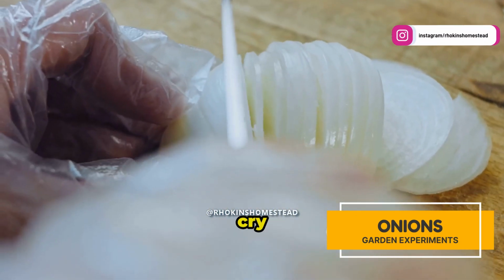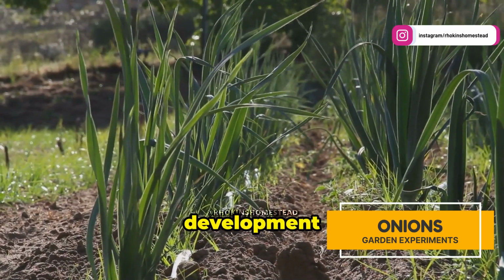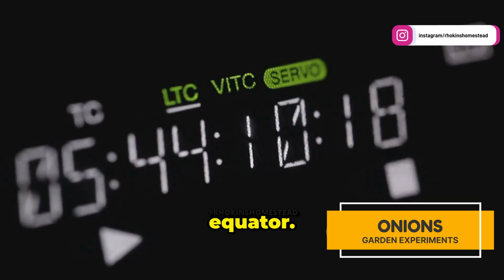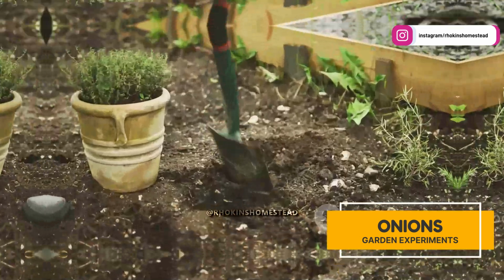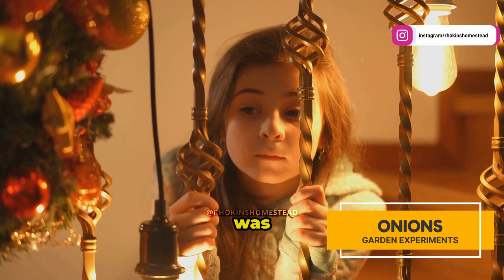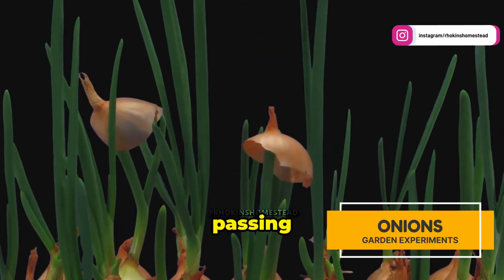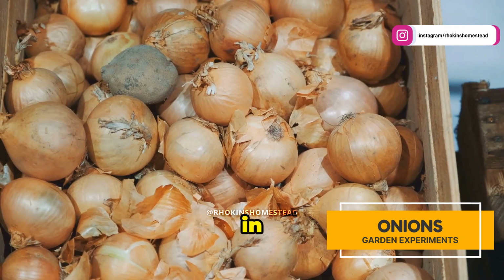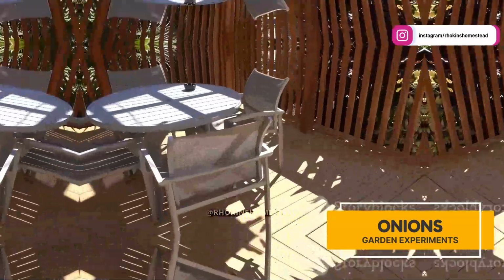3 Experimental Ways to Grow Onions: Which Method Wins?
Discover the magic of gardening in our latest video as we delve into the partnership between nature and the gardener. We'll explore exciting new techniques to enhance onion harvests, comparing traditional row spacing, innovative trench planting, and modern grow bags. Learn how daylight length affects onion bulb formation, with tips tailored for both short-day and long-day varieties. See the benefits and outcomes of each planting method, from ease of weeding to maximizing small spaces. Join us in the joy of experimentation and the thrill of harvest time.

00:00:00 Why We Experiment in the Garden
00:00:47 Onions and their Daylight Demands
00:01:53 The Classic Approach
00:02:33 Giving Onions a Nutrient Boost
00:03:09 Onions in Grow Bags
00:04:23 Comparing the Harvest
00:05:39 Ideal Methods for Small Gardens
00:06:11 Which Method Reigns Supreme?
00:06:50 The Joys of Experimentation
00:07:27 Until Next Time, Happy Gardening!